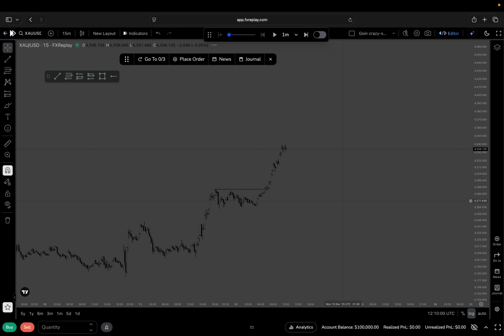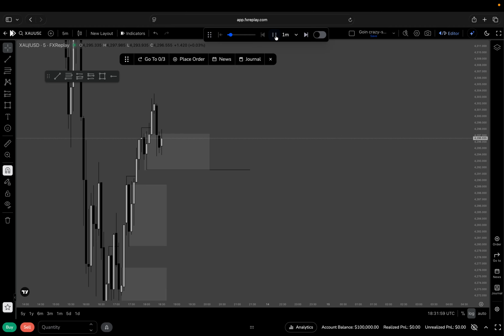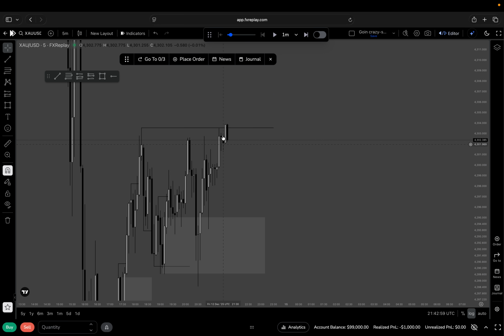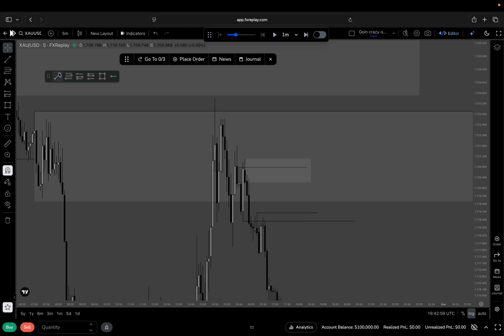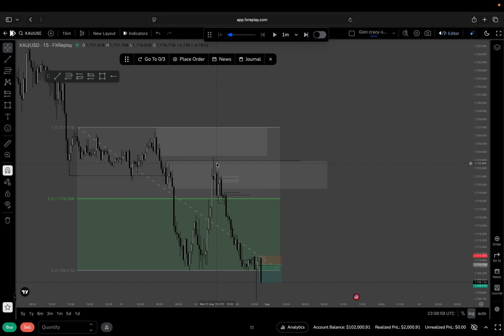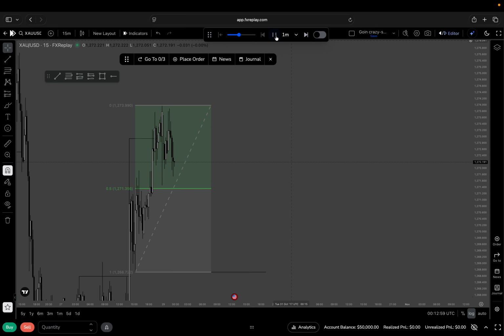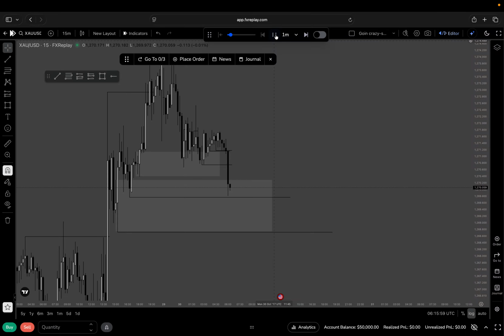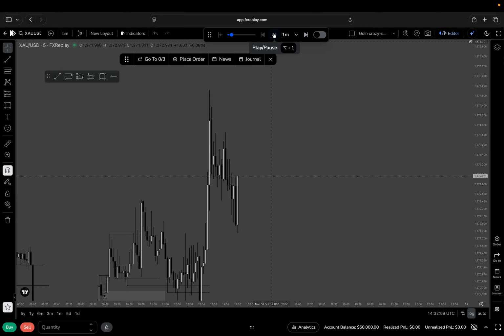Wed May 20th Live Backtesting, My Thinking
More breakdowns, updates, and live thoughts posted here on the channel

This channel is all about being real with the trading journey. Wins, losses, and everything in between.

All Glory To God Always Remember Him In You're Hearts